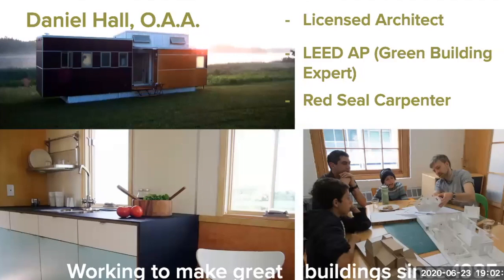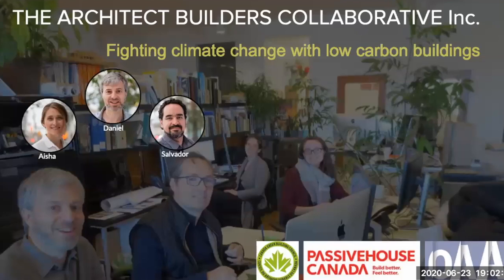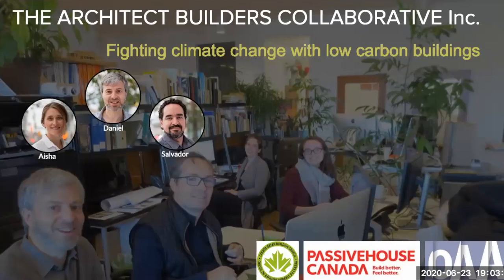Series Intro // TABC LANEWAY HOUSING VIDEO 1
This is the intro video to the TABC Laneway Video YouTube Series.